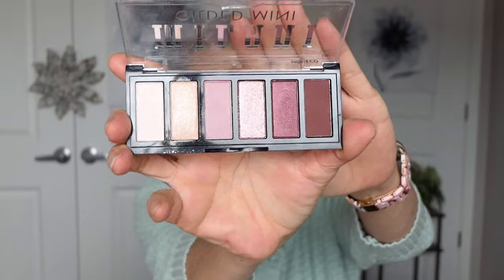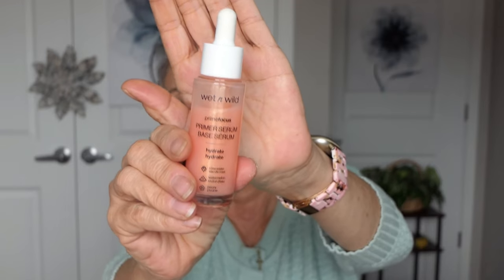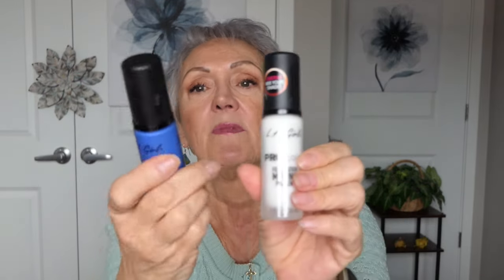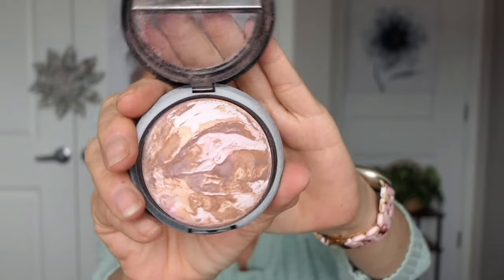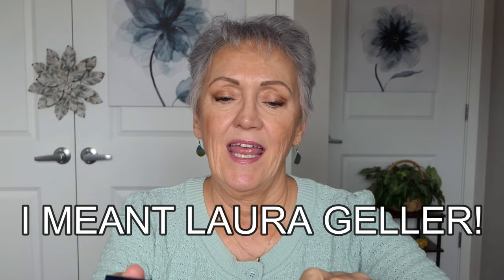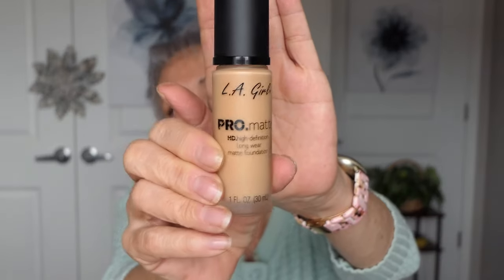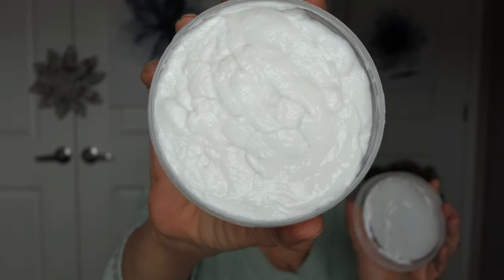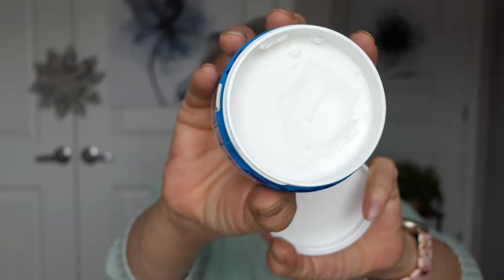It is time for my December 2023 review!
Hello my mature beautiful ladies, of my heart,  its time for another review of my likes and dislikes plus NEWBIES! I had a wonderful holiday month of trying a lot of new products and devices that I am ready to break down for you.  Enjoy!

PRODUCTS REVIEWED:
INSTREE GREEN TEA TONER
BK beauty brush 109
Angie A507
LA GIRL MIXING PIGMENT BLUE
LA GIRL MIXING PIGMENT WHITE
WET N WILD FOUNDATION FOND DE TEINT SOFT BEIGE
ELF HALO GLOW FOUNDATION IN #4 LIGHT MEDIUM
COVER GIRL TRUE BLEND FOUNDATION IN M60
NYX BLUR MATT FOUNDATION IN
LAURA GELLER BAKED FOUNDATION IN FAIR
MILANI EYE SHADOW PALETTE IN WINE DOWN
ELF HALO GLOW CONTURE IN LIGHT MEDIUM
WET N WILD HYDRATING PRIMER

MAKEUP WORN IN TODAYS VIDEO:
BARE MINERALS PRESSED POWDER IN MEDIUM 32 COOL
MAYBELLINE LIP STICK IN WARM ME UP #235
NYX LINE LOUD LIP LINER IN TROPHY LIFE
LAURA GELLER BAKE BRONZER IN FAIR
LAURA GELLER BAKED BLUSH IN PINK GRAPEFRUIT
MAYBELLINE THE FALSIES LASH LIFT WASHABLE MASCARA IN VERY BLACK
RIMMEL EYELINER IN BLACK
WET N WILD BROW PENCIL IN ASH BROWN
WET N WILD LIP GLOSS IN LOWKEY PINK